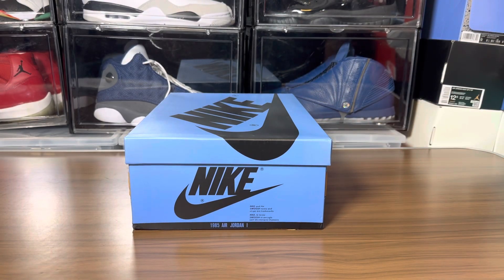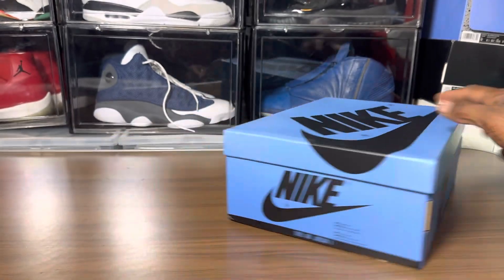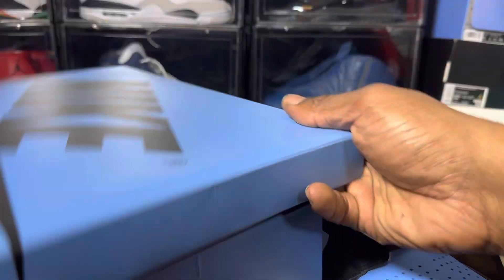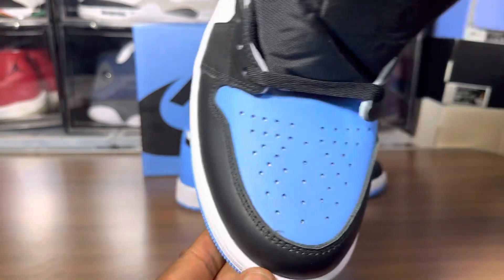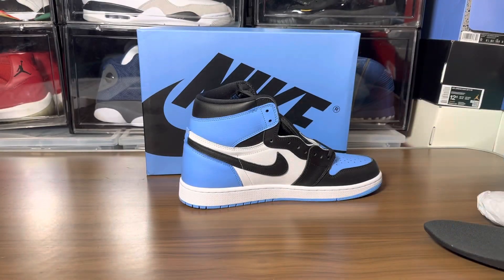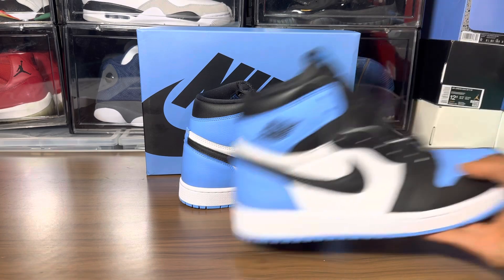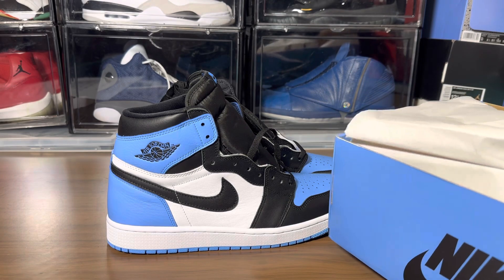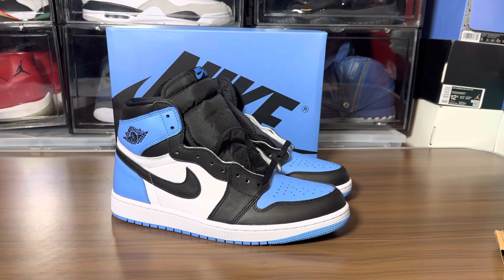Air Jordan 1 University Blue/UNC Toe Review. ( 3rd Party)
This is a brief look at the 3rd party factory rendition of the Air Jordan UNC toe thats slated to release in July. They look absolutely amazing. Can’t wait for the official release and to compare the two.